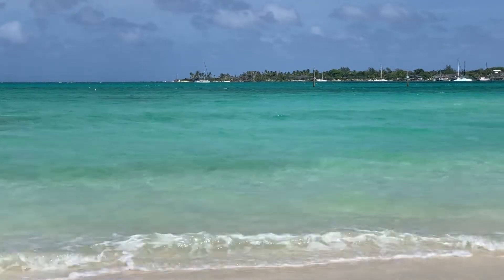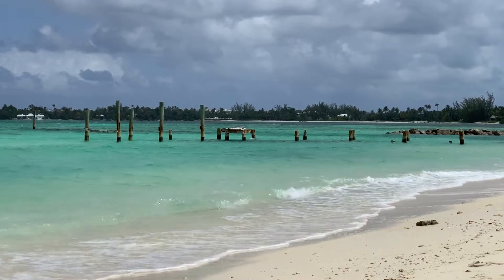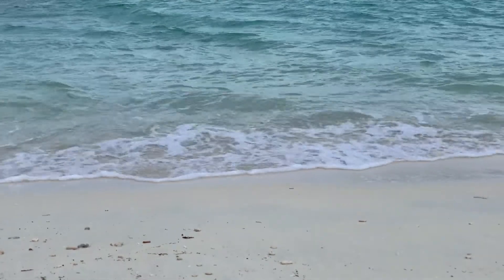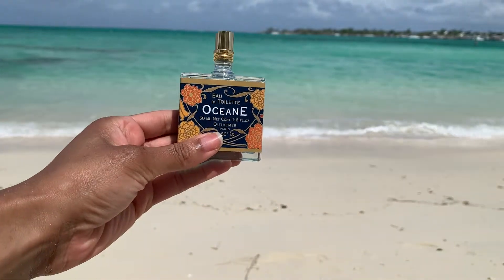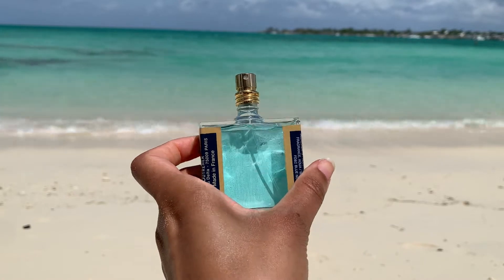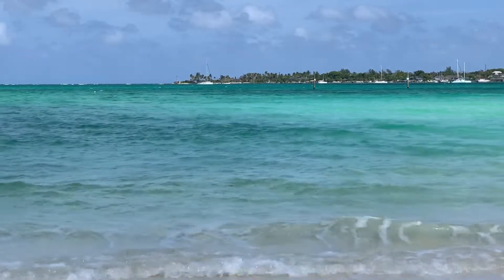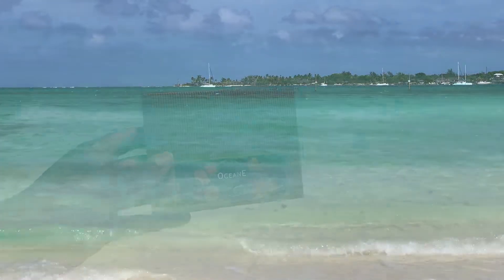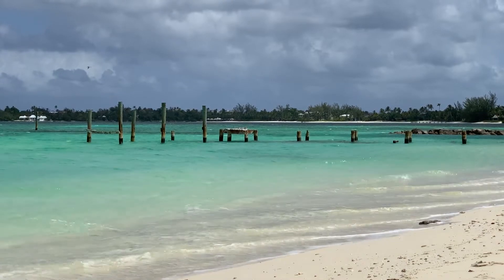🌊 Oceane by Outremer Review | Aquatic, Marine Scent | Perfume Collection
Oceane by Outremer is a unique lil oceanic gem that I got from Anthropologie for $18! Here's what I think about it.

Other Fragrances Mentioned:
Vanille (Outremer)
Douleur!2 (Bogue)

🧋 Wanna buy me a bubble tea?